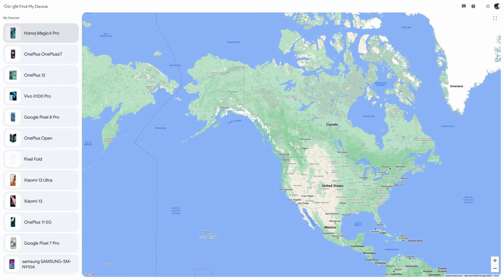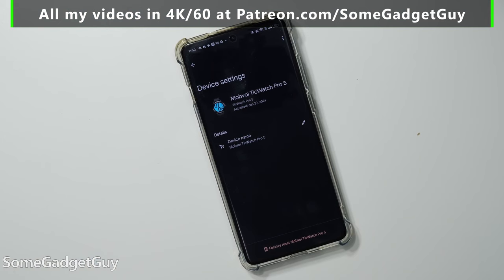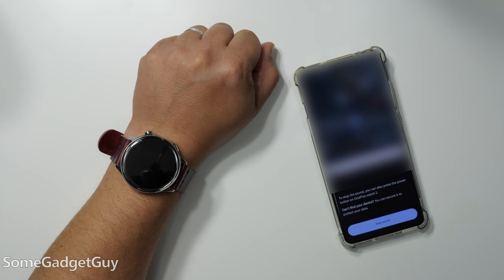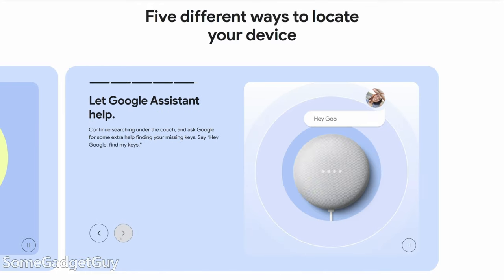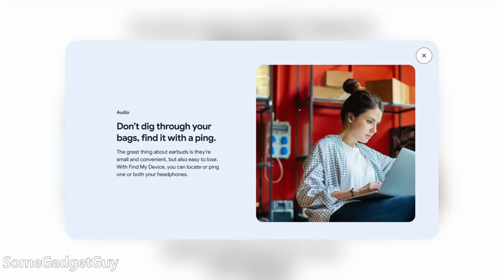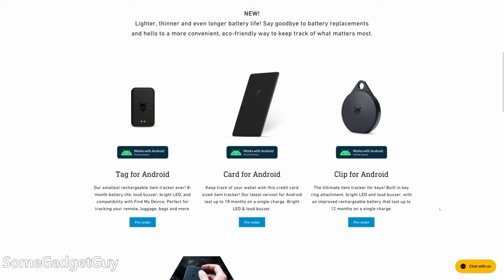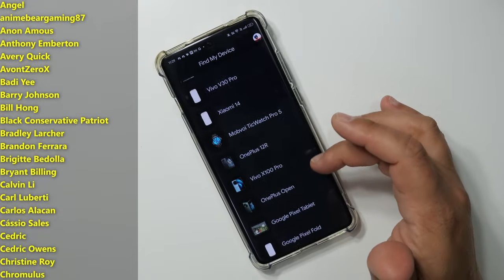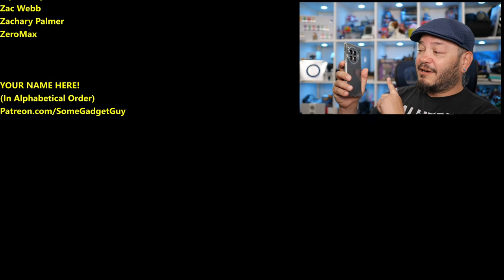Google Find My Device Updated! New Features, New Design!